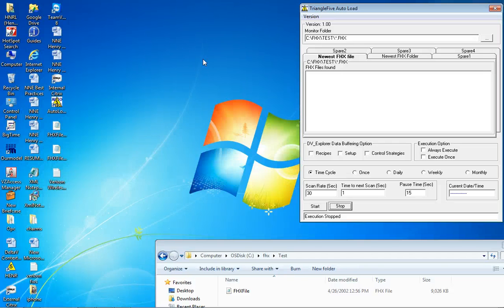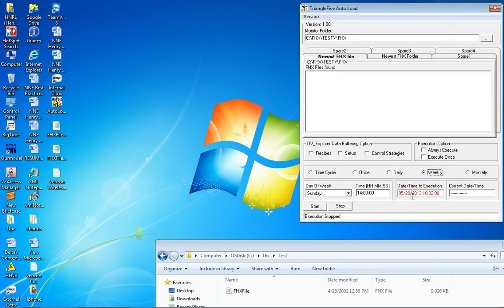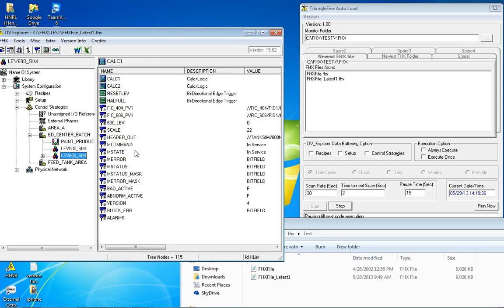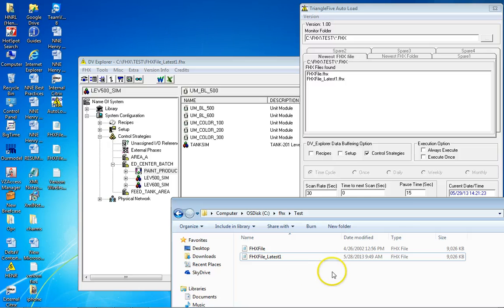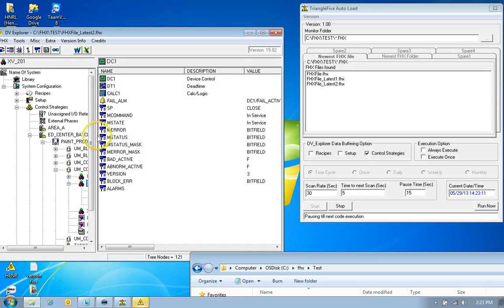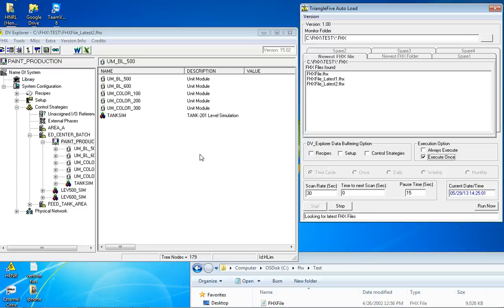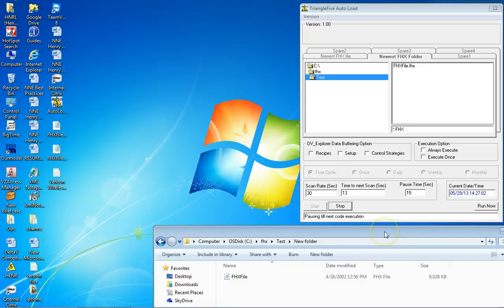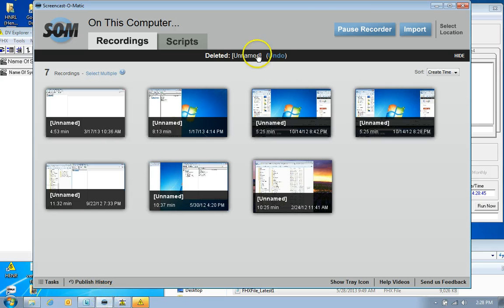TriangleFive AutoLoad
Automatically load in the latest FHX export from DeltaV.  Program can be setup to look for latest FHX file every day, once a week or once a month.  After loading is complete, user has the option to buffer data to allow for very fast navigation when using the tool